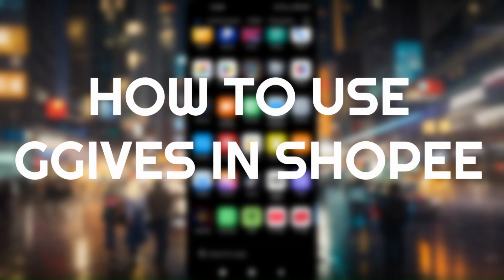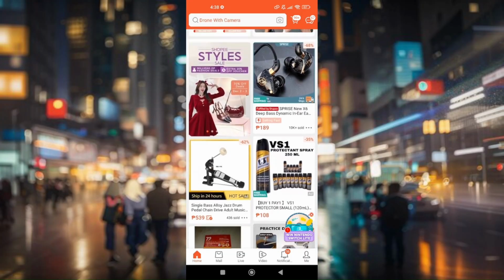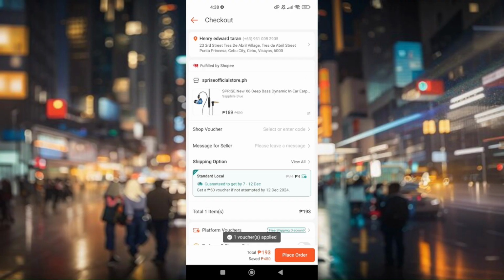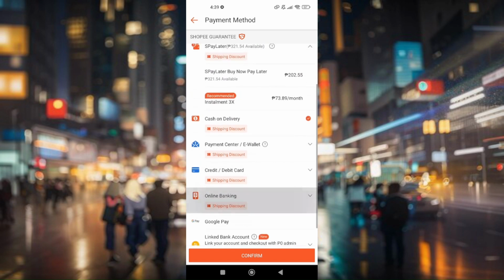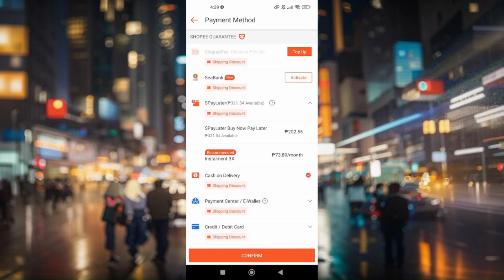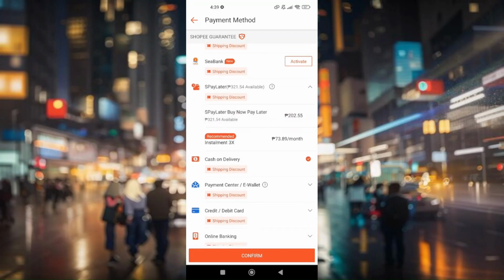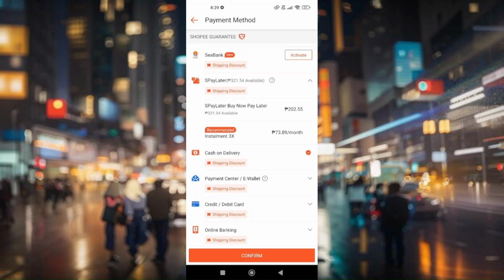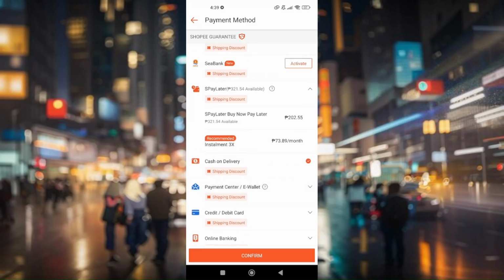HOW TO USE GGIVES IN SHOPEE 2026! (FULL GUIDE)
In this video, I am going to show you how to use GGives in Shopee in 2026. This full guide will walk you through the process of using GGives, Shopee's installment payment feature, to make your shopping experience more flexible and affordable. I will explain how to activate GGives, select installment options, and make payments in installments for your purchases.

0:00 INTRO
0:05 TUTORIAL